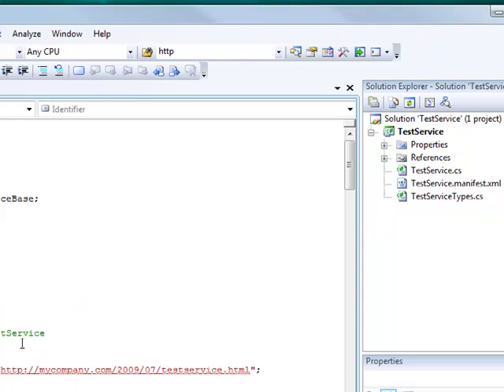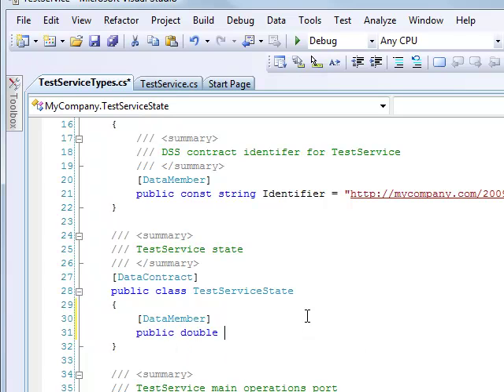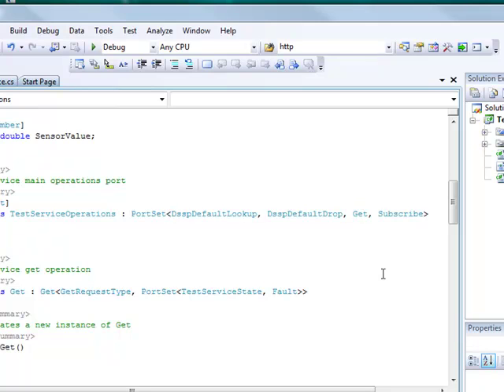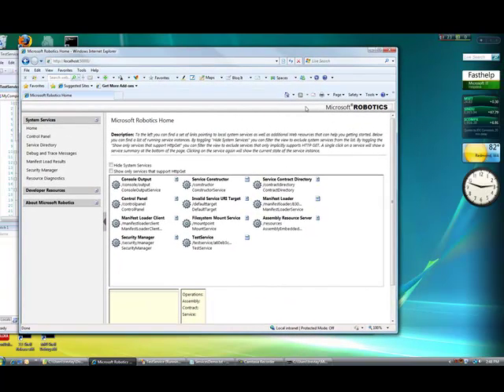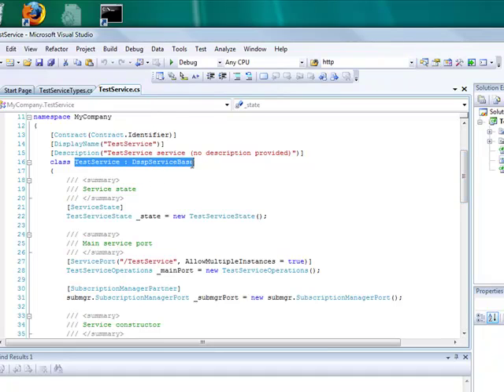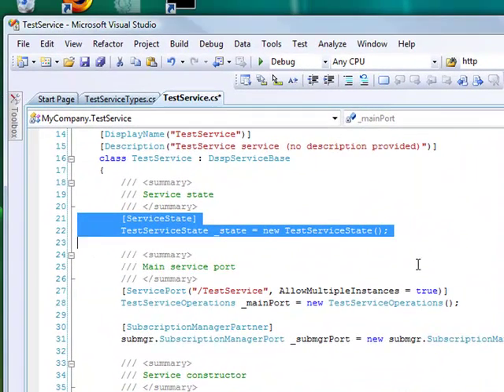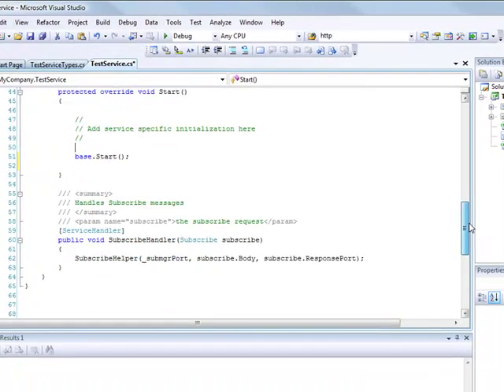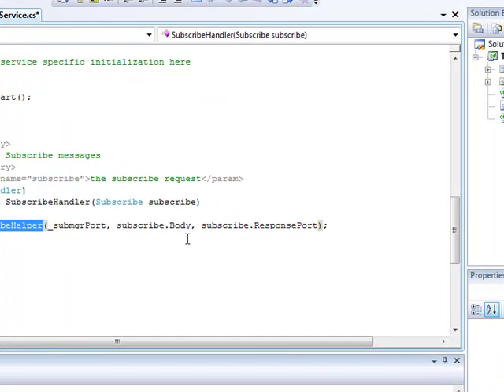Intro 1 2